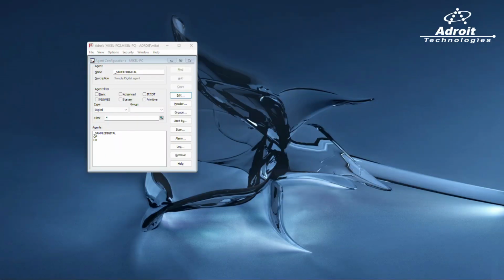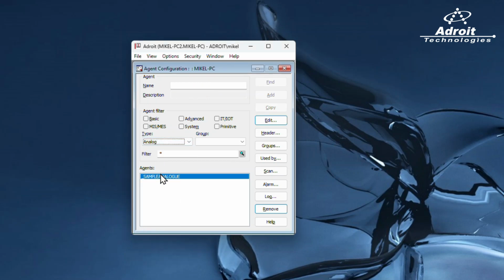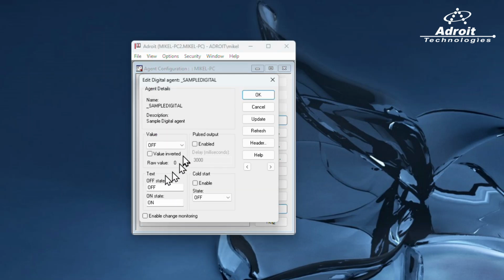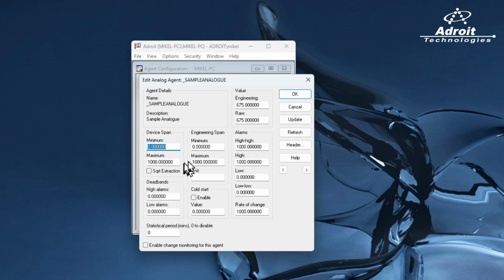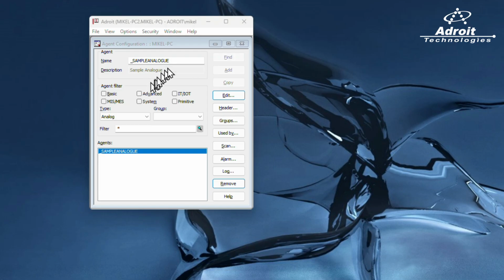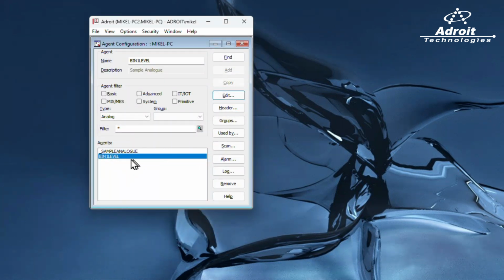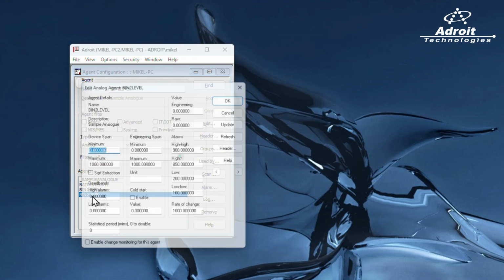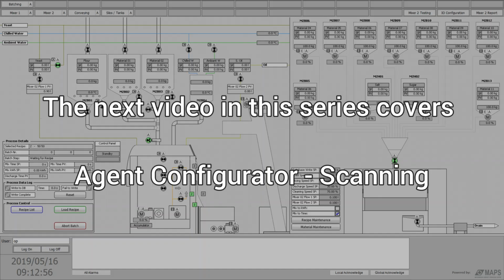Agent Configurator – Adding and Copying Agents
Configuration Tools and Support Utilities

This video demonstrates how to use the Adroit Utilities Agent Configurator to add and copy agents efficiently. Engineers will gain practical insights into configuration tools that improve workflow, optimise system setup, and support reliable automation performance.